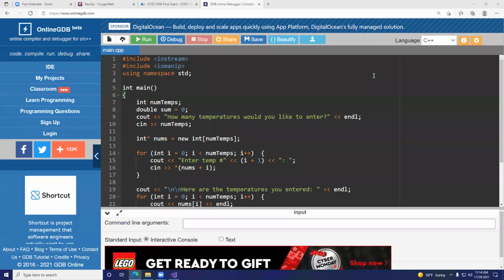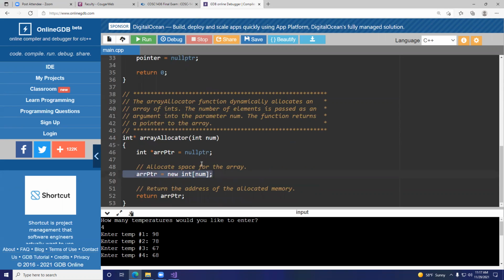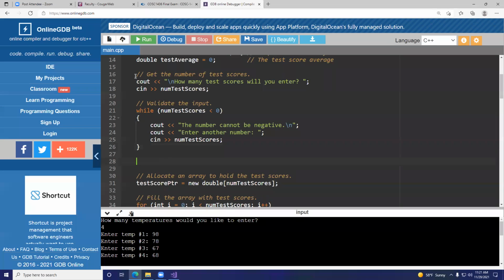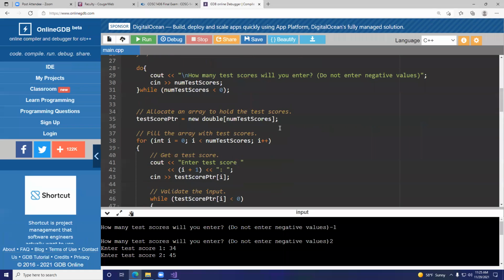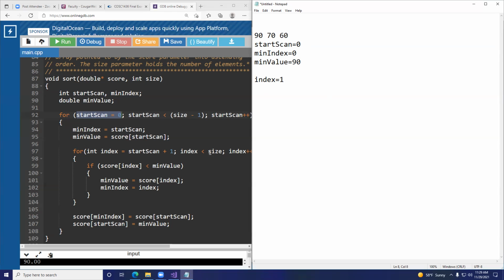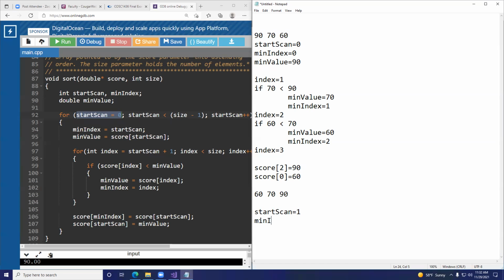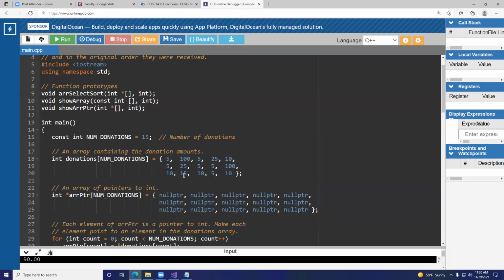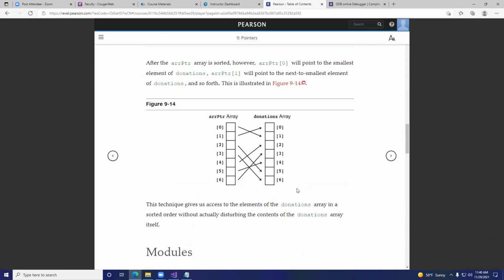COSC1436 -11_29_21 (Pointers - Part 2)